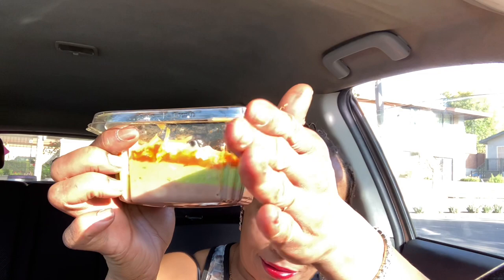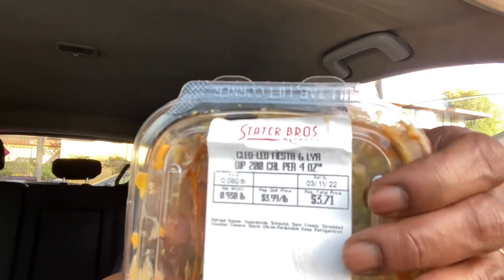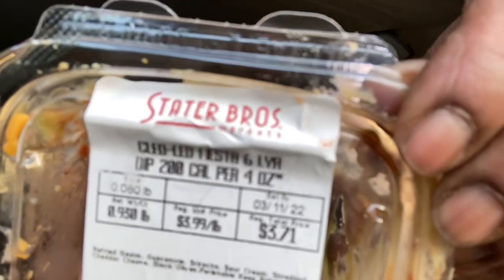Six Layer Bean Dip Review So Good 😋💕 Stater Bros Market y’all 🥰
Let’s talk and eat snack 💕